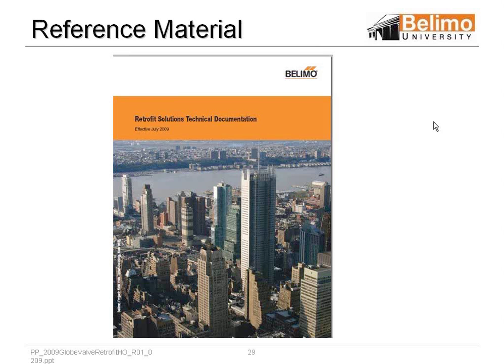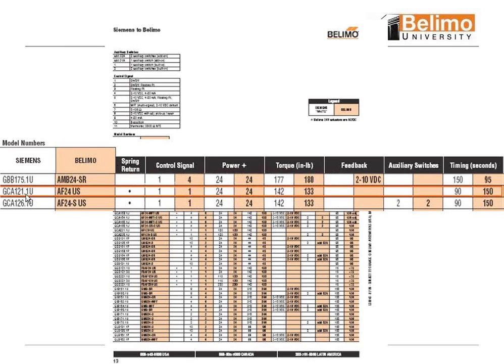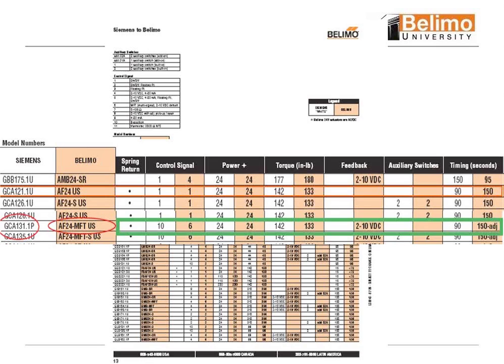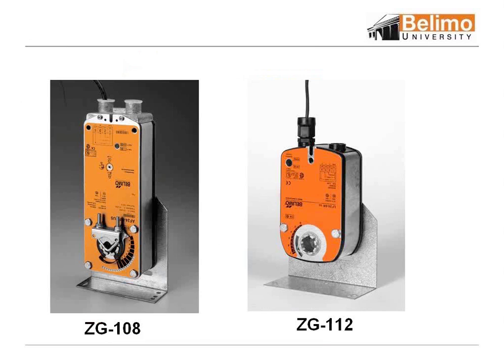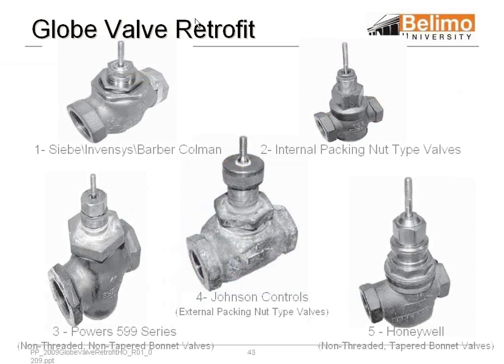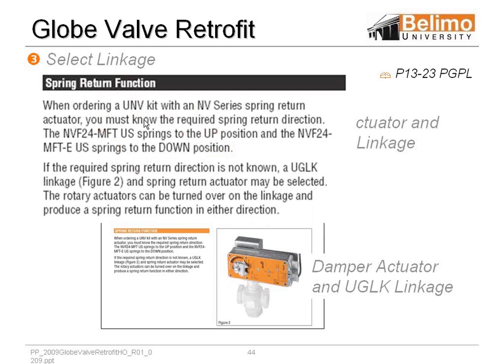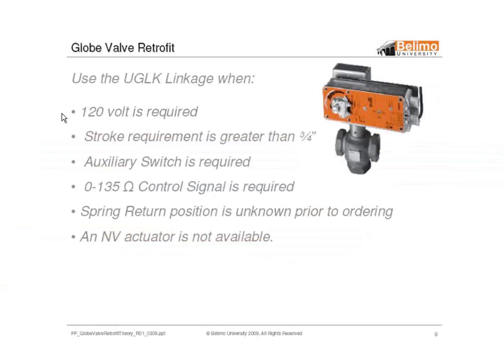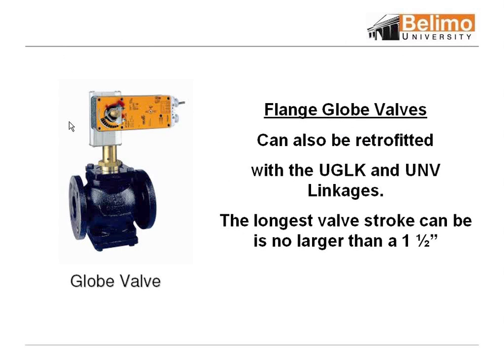Using Belimo Actuators To Retrofit Existing Valves and Dampers: Clip 3 of 4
Using Belimo Actuators To Retrofit Existing Valves and Dampers: Clip 3 of 4. Recorded webinar from Industrial Controls with speakers Wesley Fagan and Robert Siegel. February 11, 2010.

Topics Include:
*Which valves and dampers can be retrofit?
*How to retrofit globe, butterfly and ball valves
*How to convert pneumatic applications to electronic
*How to select retrofit equipment
*How to replace fire and smoke actuators

Damaged linkages and/or actuators resulting in non-functioning HVAC system applications, used to mean a loss of properly functioning systems leading to a degradation of energy efficiency, consumer comfort, time, and labor. Replacing a valve along with the actuator, or trying to determine how to fix an airside linkage, is not always a sensible solution. Taking a system off-line to replace various components is not only laborious, it's expensive. Facilities can lose thousands of dollars a day during maintenance shut-down.

With retrofit solutions, this problem simply goes away. Valves and Damper applications can be quickly and conveniently restored without any interruption in service. In fact, entire systems can often be updated in a day. A poorly functioning or even non-functioning system can be transformed into a high functioning, more efficient system.

Speaker(s):

Wesley Fagan is a salesman at Industrial Controls' New York City office. He has worked with commercial controls for 17 years and is an instructor for local 638.

Robert Siegel has been conducting training classes for Belimo for 6 years. He has over 30 years experience troubleshooting and providing solutions for commercial applications.